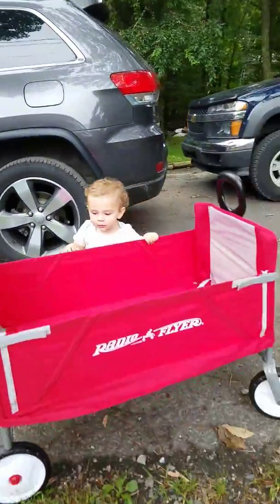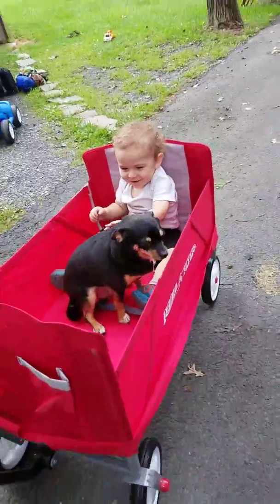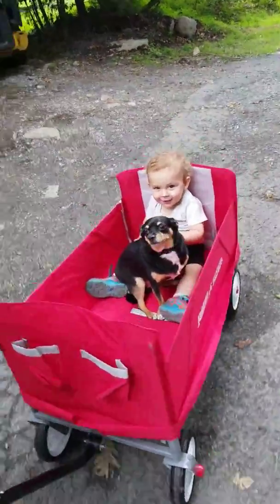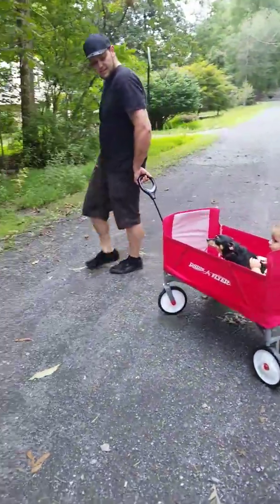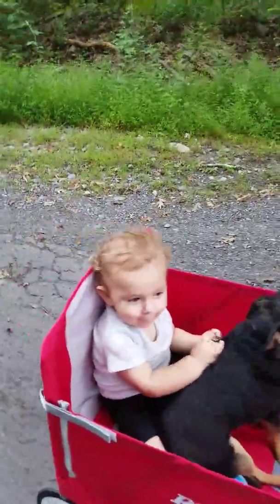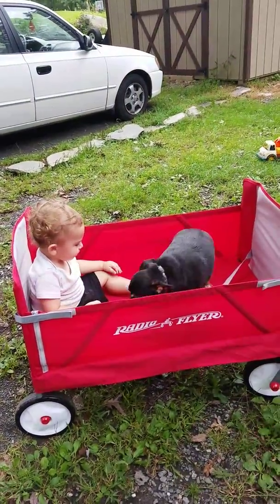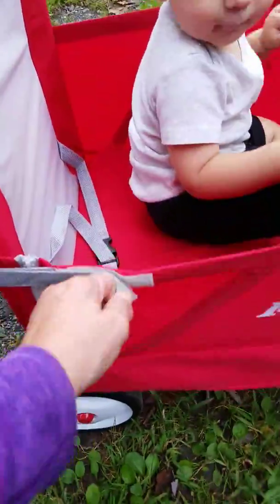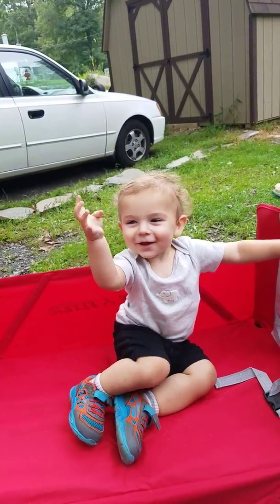Radio flyer wagon review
Radio flyer wagon. Jackson and Jase taking a ride. Very cute and sturdy. Love it.